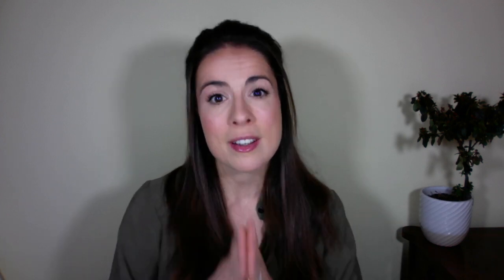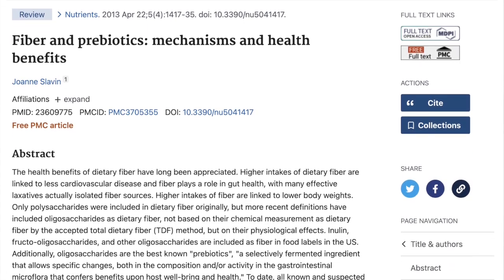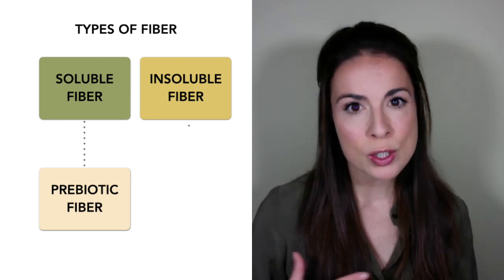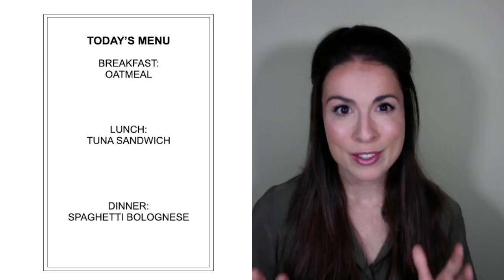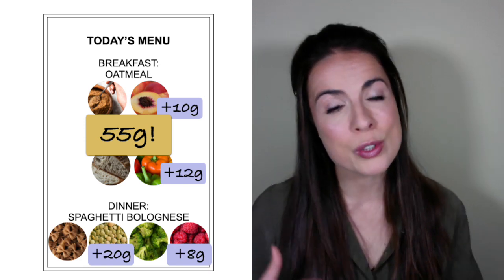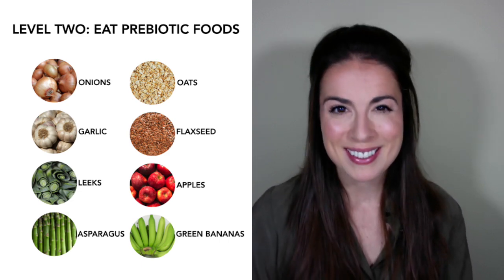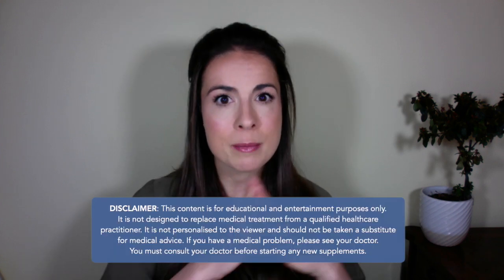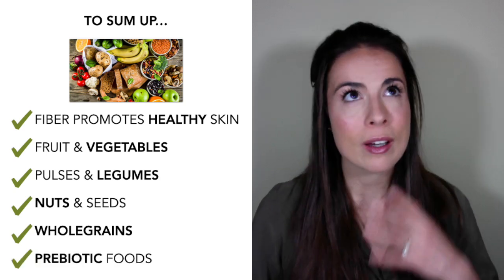Your Skin Loves This Nutrient (And You’re Probably Not Eating Enough) | Evidence-Based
From vitamin C to retinol, we know nutrients are good for our skin.

But one nutrient often gets overlooked—even though it can enhance your complexion. In fact, you’re probably eating half as much of this nutrient as you should.

Watch to uncover this nutrient, including how to eat more for smoother, clearer skin.

And for more acne-specific skin tips, get my book!

Interested to learn more? Here’s some of the peer-reviewed research that informed this video: